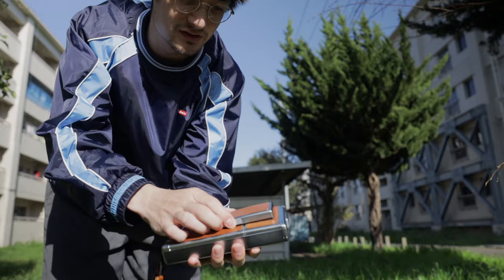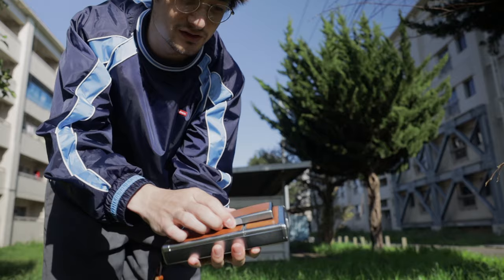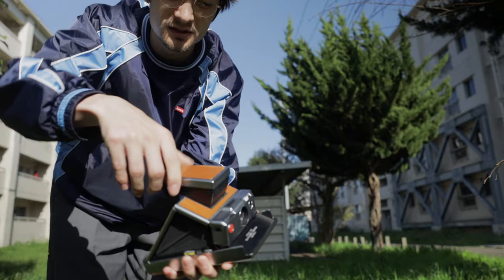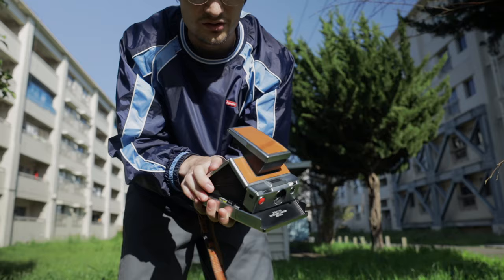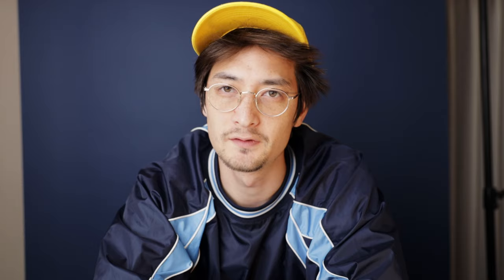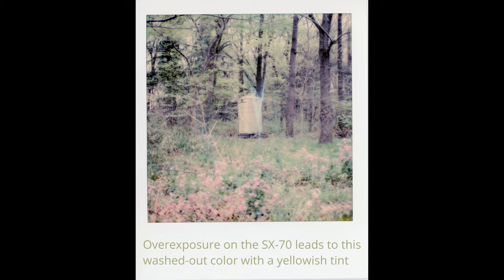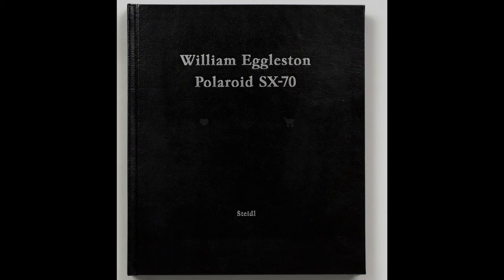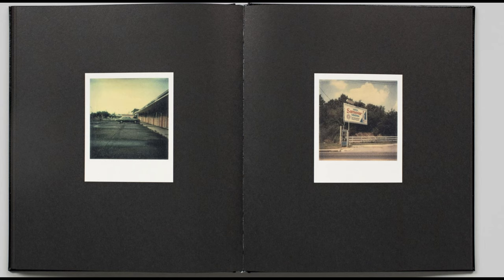Polaroid SX-70 Review: Perfect Quarantine Camera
How do we take interesting photos around familiar places? How do we shoot film during quarantine? The SX-70 is the perfect camera for these needs.